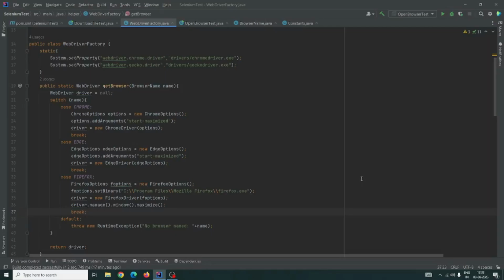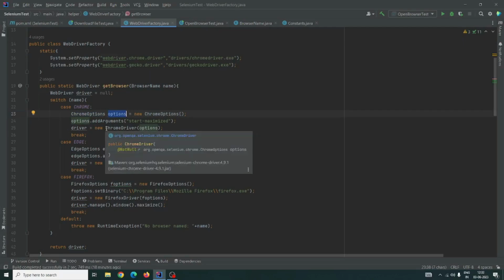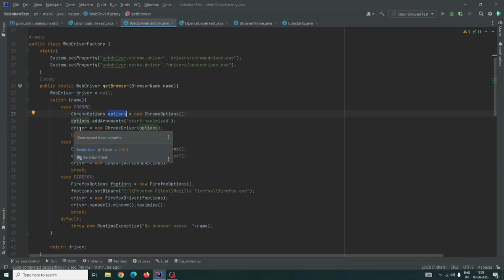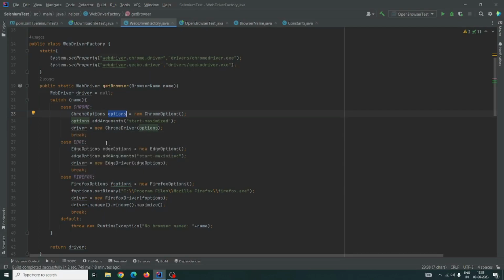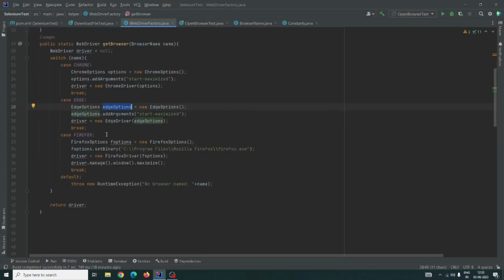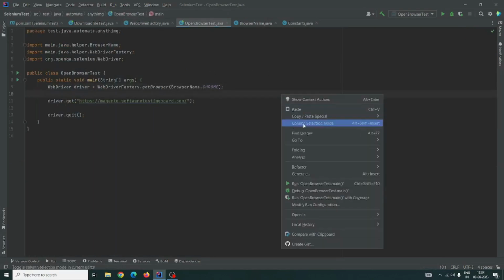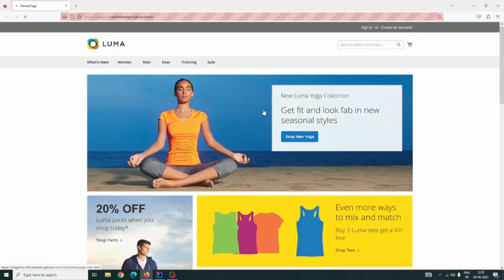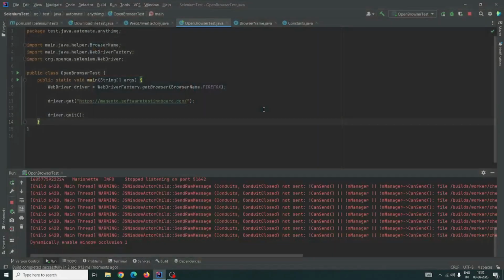How to Maximize Browser window in Selenium | Chrome Firefox Edge | Selenium 4 - JAVA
If you're facing difficulty in maximizing your test browser window at the launch time - this video is the standard and simple solution of your problem. The procedure varies with browsers. This video covers 3 major browsers - Chrome, Firefox, Edge with version 113 and Selenium version 4.9.1

If you're looking for any of the following, watch till end of the video:
how to maximize browser in selenium
how to maximize chrome browser in selenium
maximize browser window through selenium
resizing browser window
how to maximize firefox browser in selenium
how to maximize edge browser in selenium
maximize window in selenium java